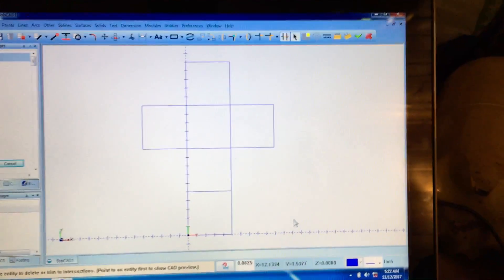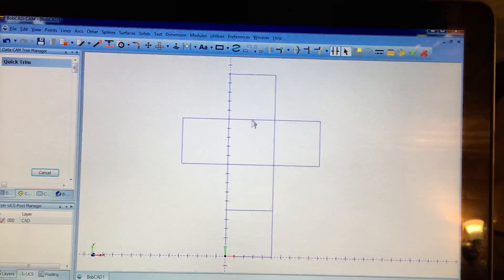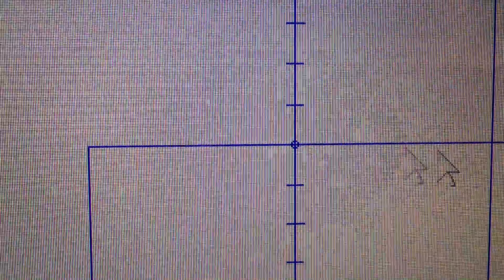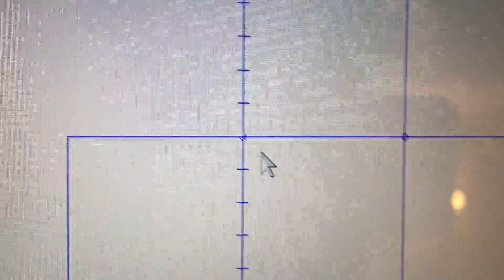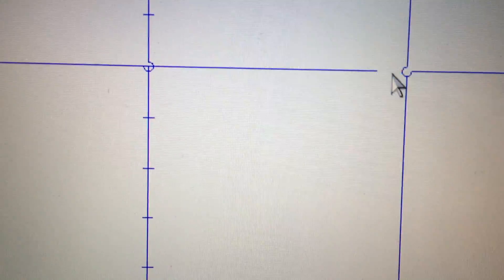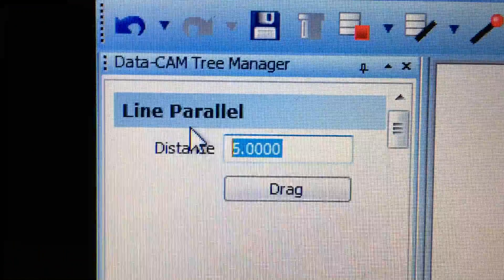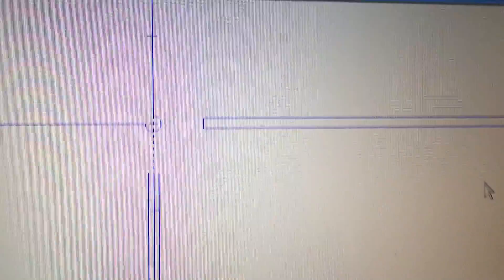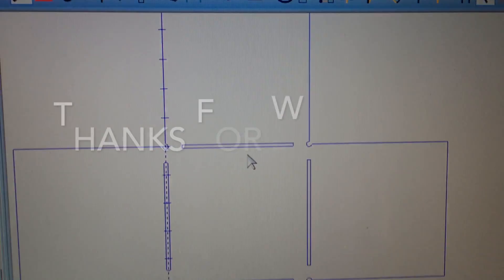Folding lines for plasma CNC cutting, how to make the CAD drawings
This video shows you how to make CAD drawings for sheet metal folding